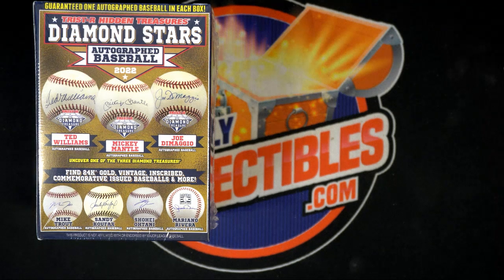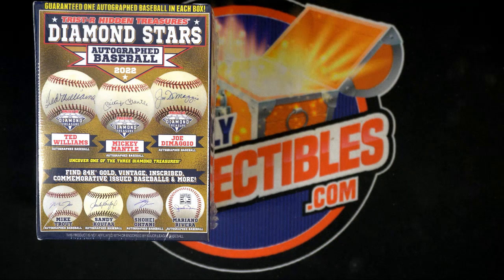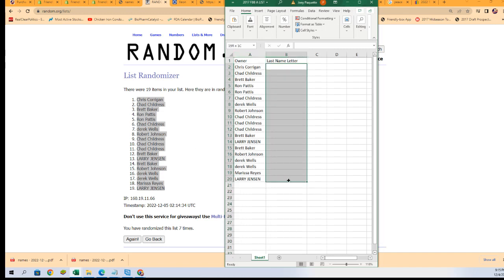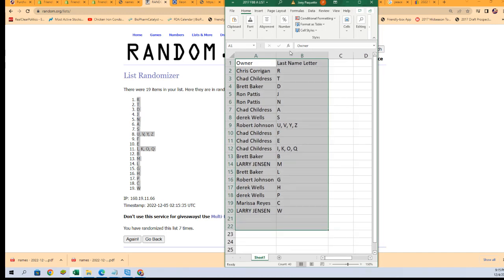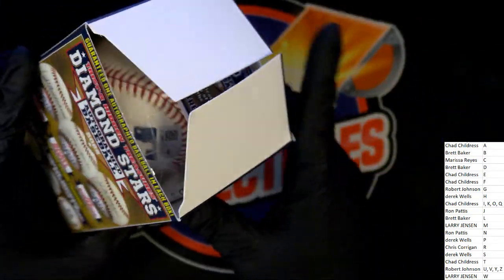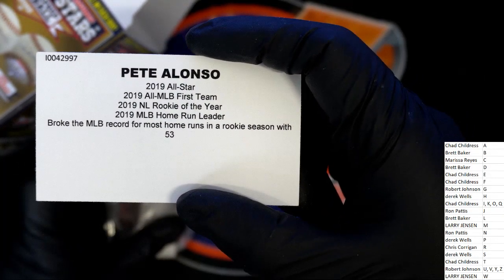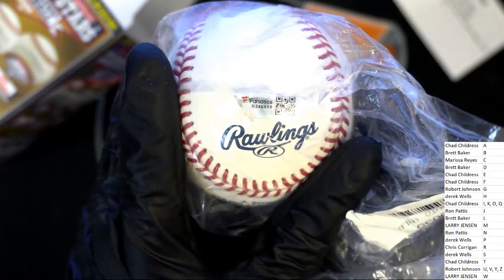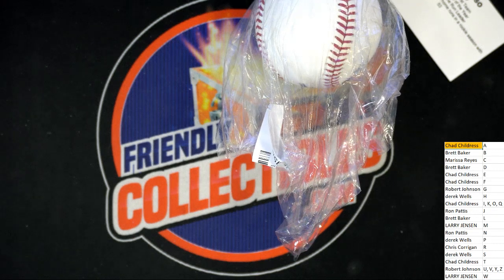2022 Tristar Diamond Stars Autographed Baseball ID 22DIAMONDST104